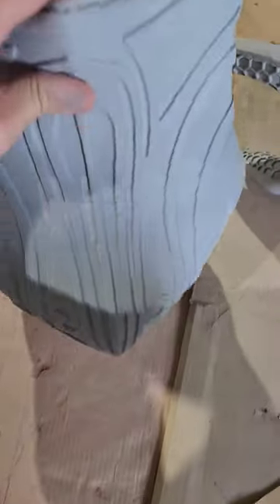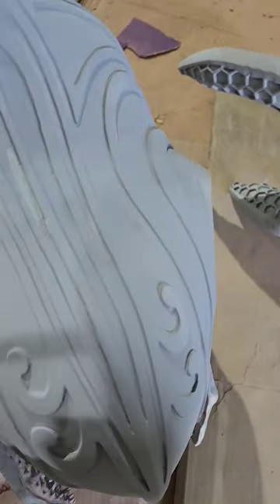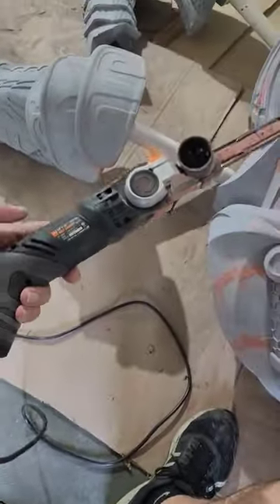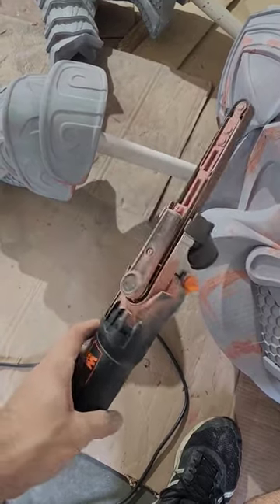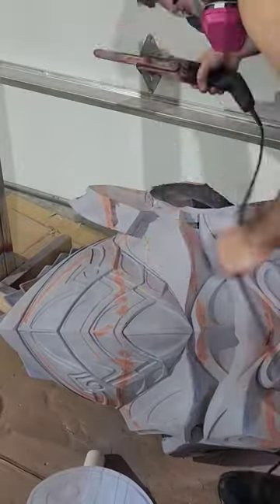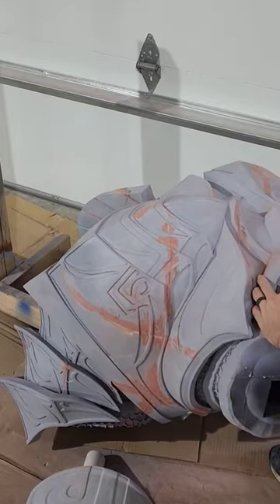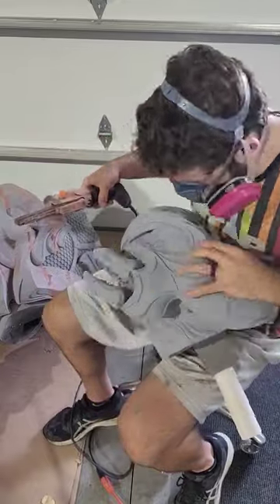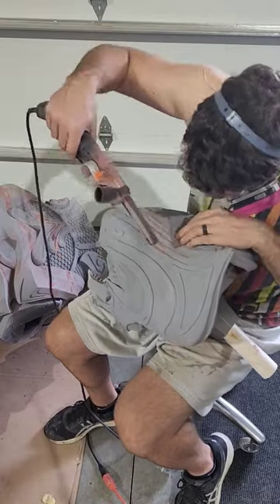Making a Life Sized Arbiter Pt 31